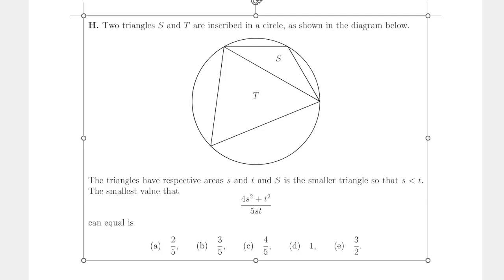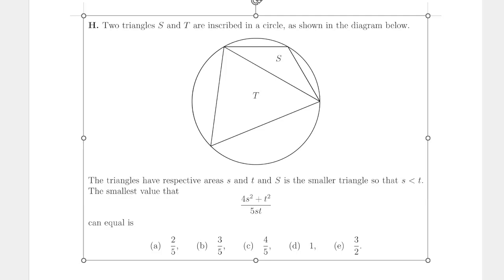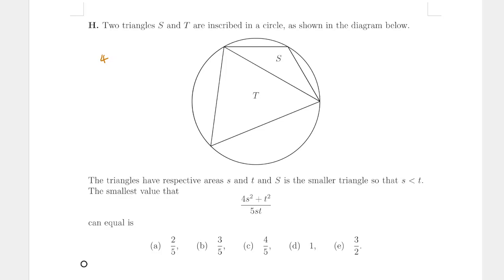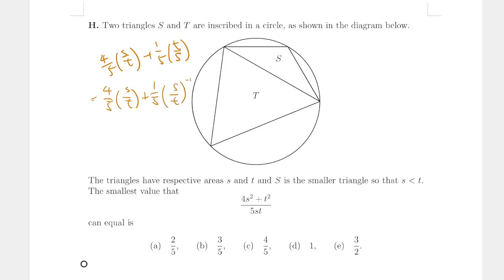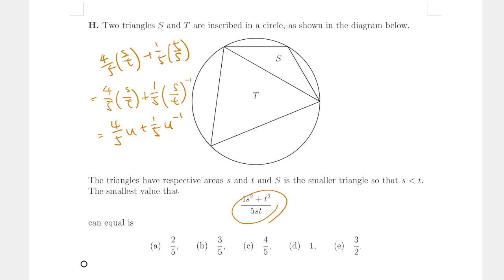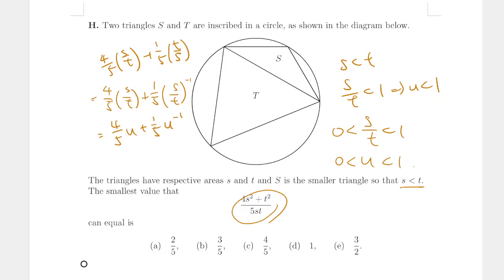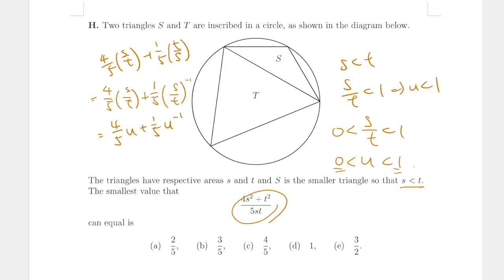STEPBeast - MAT 2018/Q1H (Differentiation)